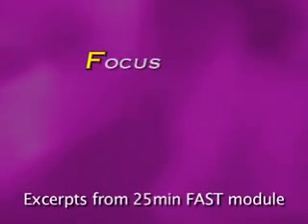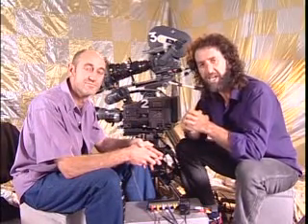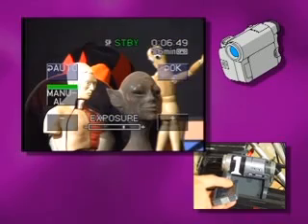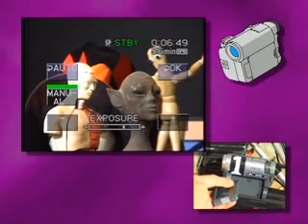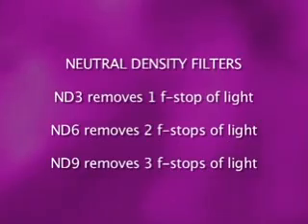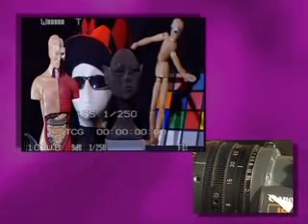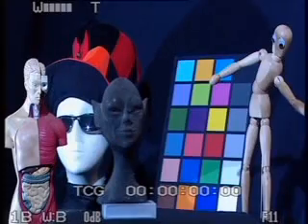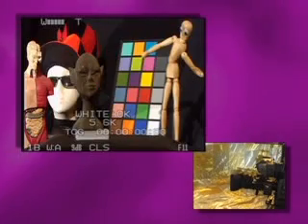introduction to cinematography - teaser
Excerpts from our training program teaching the basics of cinematography - focus, aperture, shutter and color temperature or white balance.